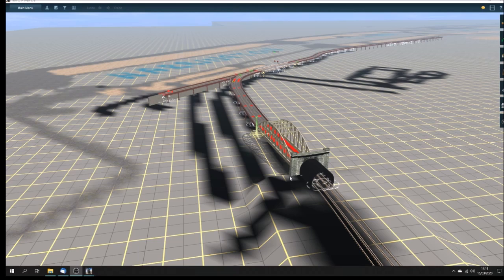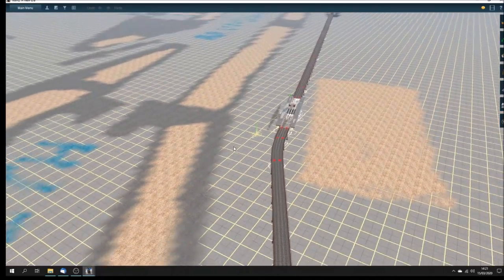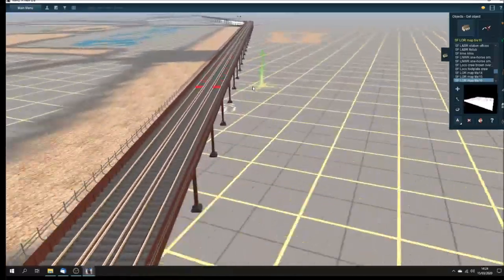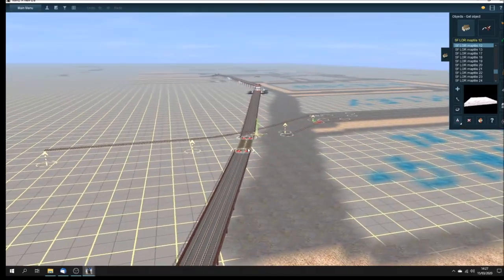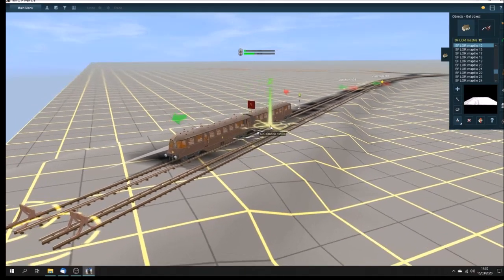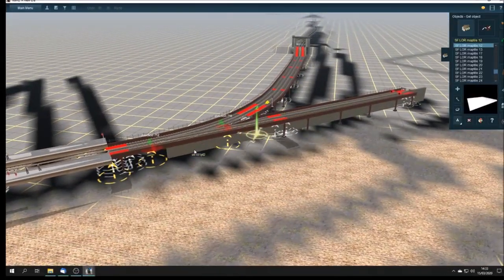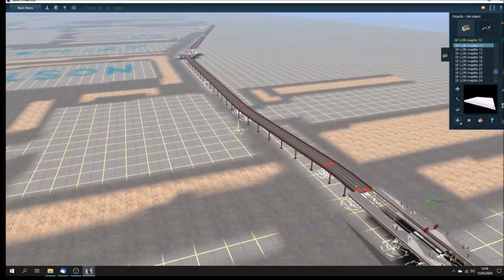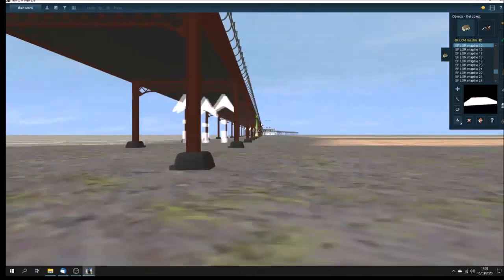TANE LOR project part 3 - the route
Here is the route of the Liverpool Overhead Railway set up in Trainz railsim. Bob has used the viaduct pieces which we've already made plus several built-in models to reproduce the entire run of the line. It's exact to within a few yards of the total length. Apart from the rolling stock, which I'm currently making, we will need to create the stations, bridges (including double-deck lifting) and other aspects of the line. Beyond this, we intend to make the basic docks structure onto which we will add the warehouses and many other dosckside buildings.
Apart from the LOR itself, this whole area was covered in freight lines at ground level, all of which we wish to recreate. Watch out for further videos of our progress. If you'd like to help by, particularly, making some of the many different buildings we will need to reproduce Liverpool's dockside in the 1920s/30s then please get in touch.
We're finding this an absorbing and amazing project, bringing back to life a remarkable innovative electric railway.